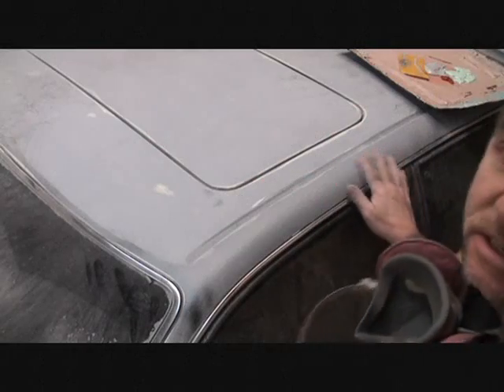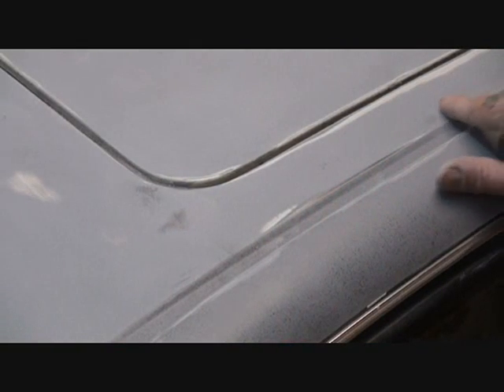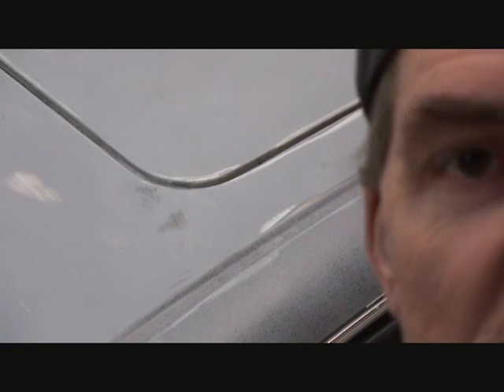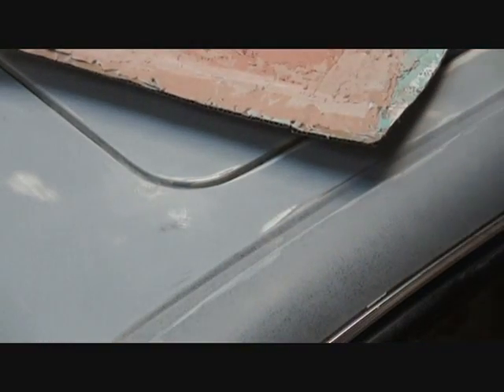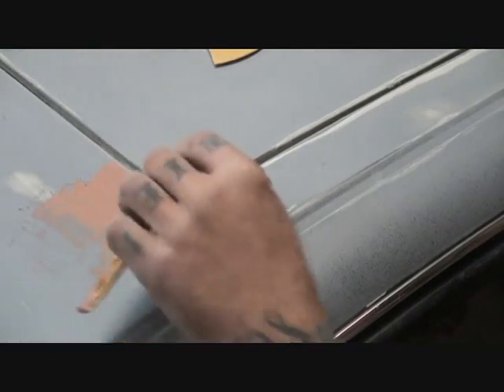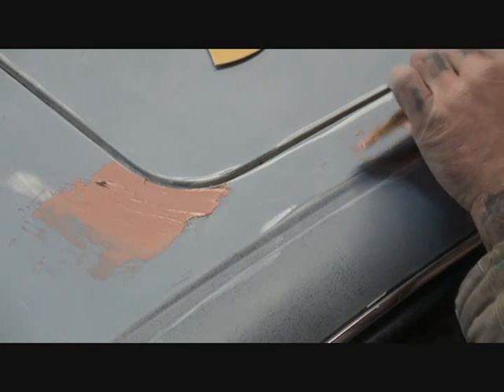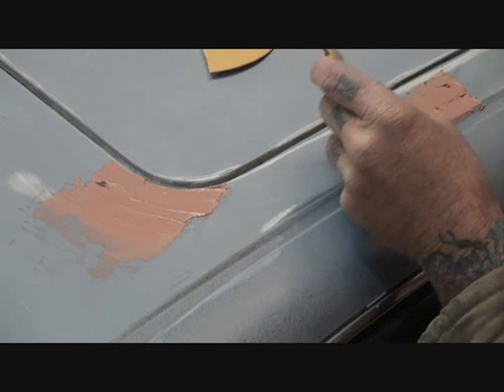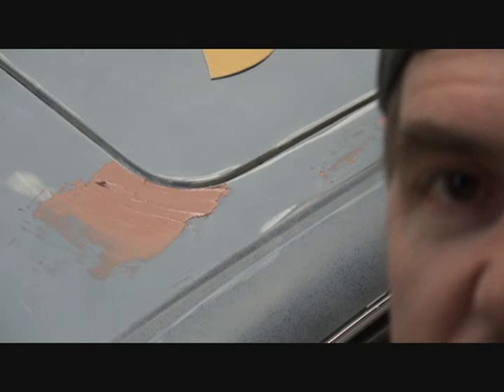Infinity Q45-Block Sanding The Guide Coat, Part 2